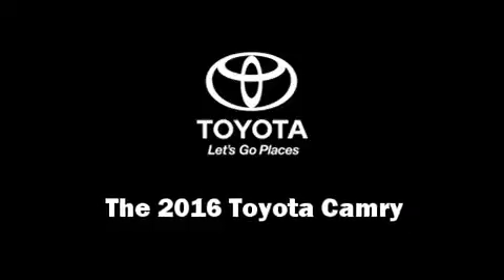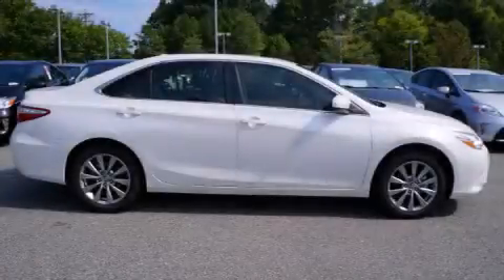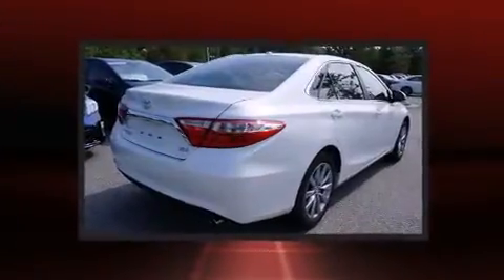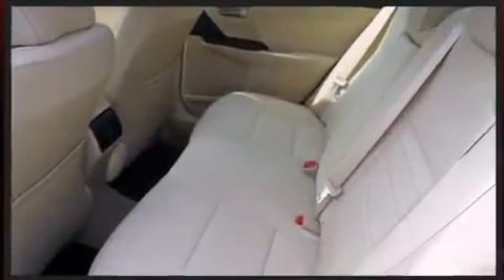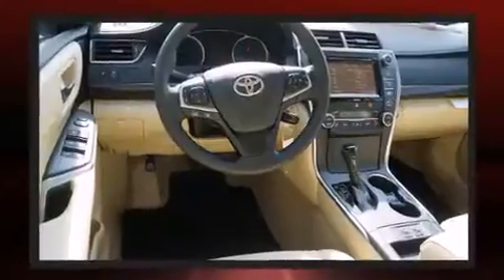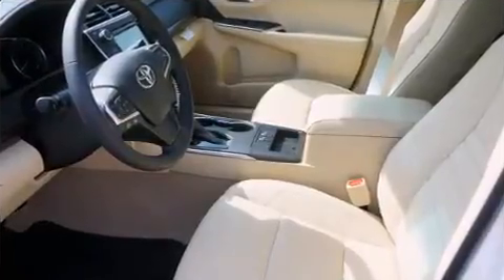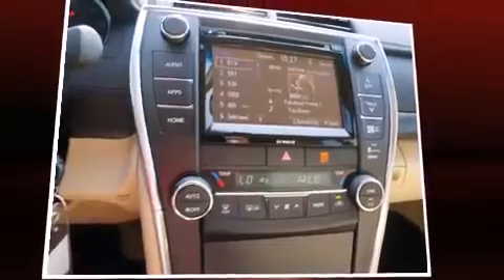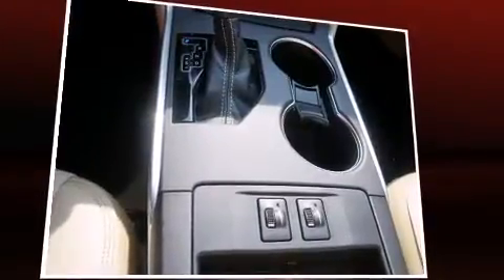2016 Toyota Camry XLE in Durham, NC 27707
4516 Durham Chapel Hill Blvd.

The 2016 Toyota Camry. This 4 door, 5 passenger sedan provides a satisfying ride for all passengers. It features an automatic transmission, front-wheel drive, and a 2.5 liter 4 cylinder engine. A wealth of standard features means that you no longer have to sacrifice. Like power windows, mirrors, and seats, delay-off headlights, 1-touch window functionality, a trip computer, heated door mirrors, remote keyless entry, an overhead console, and cruise control. Features such as automatic climate control and leather upholstery prove that economical transportation does not need to be sparsely equipped. Passenger security is always assured thanks to various safety features, such as: dual front impact airbags, front and rear SIDE impact airbags, traction control, brake assist, ignition disabling, and 4 wheel disc brakes with ABS. Various mechanical systems are monitored by electronic stability control, keeping you on your intended path. Our aim is to provide our customers with the best prices and service at all times. Please don't hesitate to give us a call.